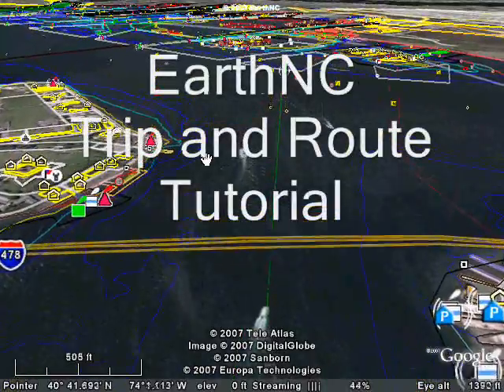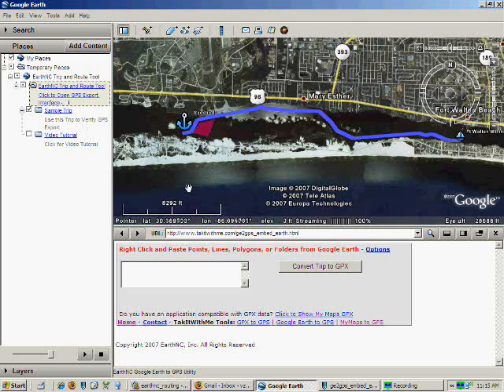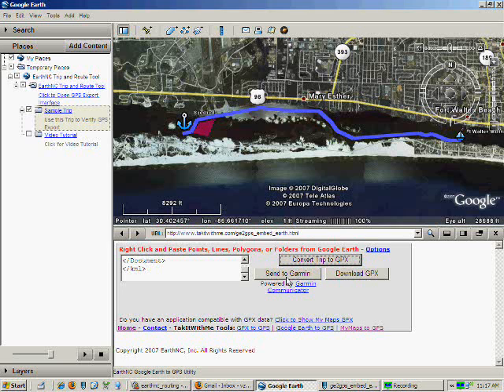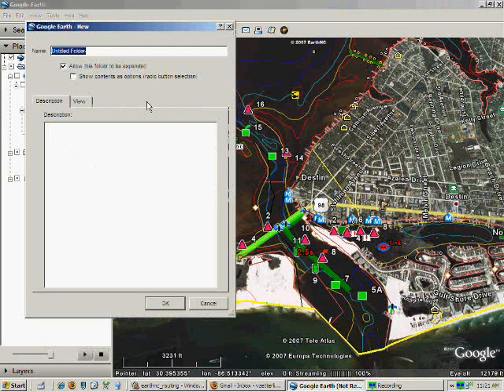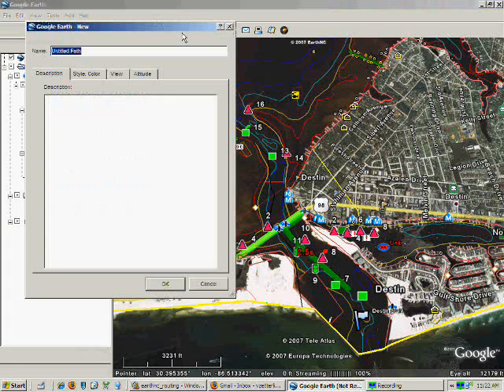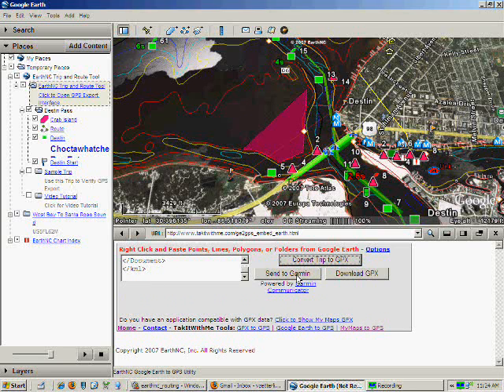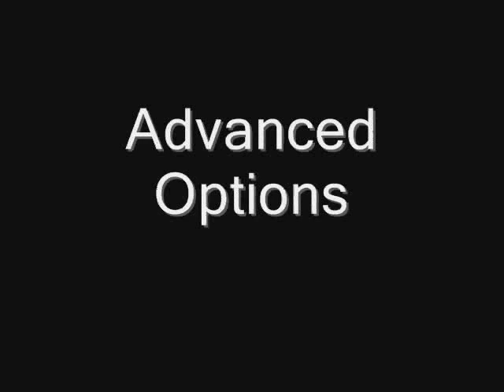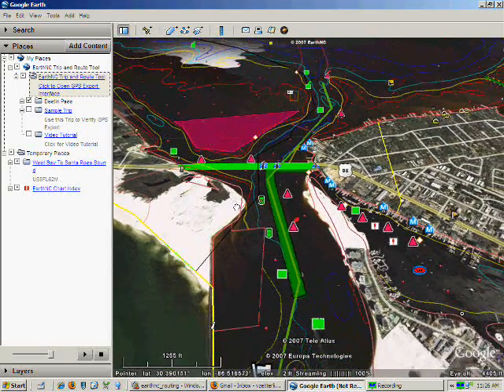EarthNC Trip and Route Tool Tutorial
Learn how to easily plan trips in Google Earth and export them to GPS using the EarthNC Trip and Route Tool.